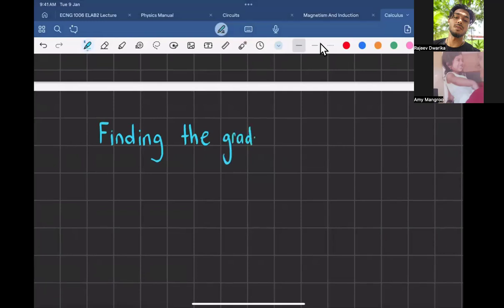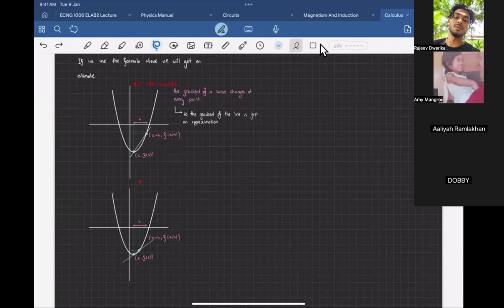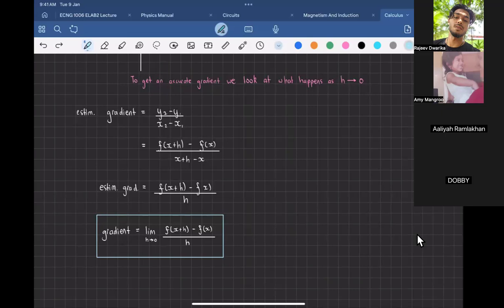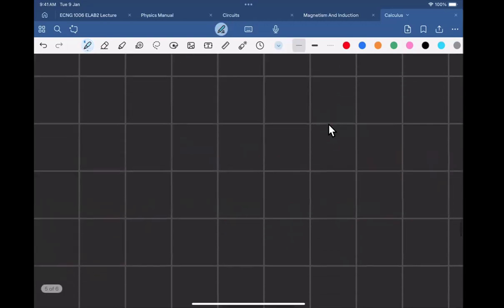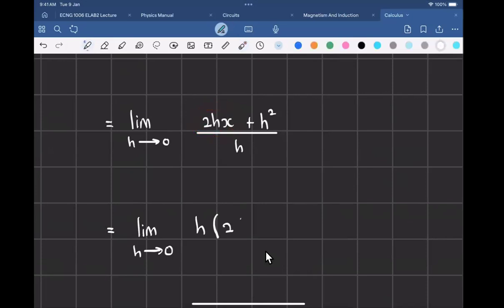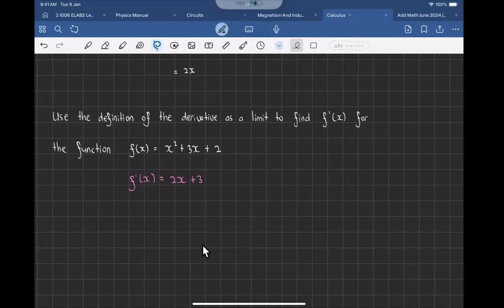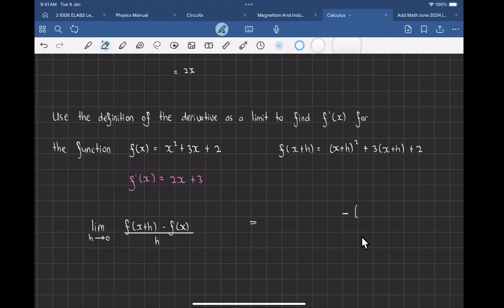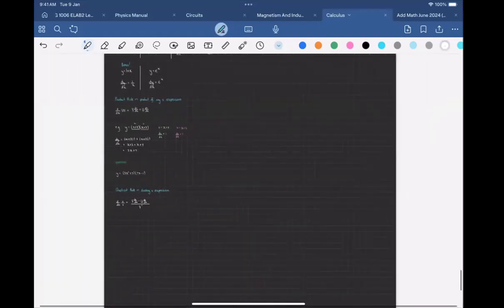Finding the first derivative using limits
What is popping guys! In this video we look at a very neglected topic in calculus.